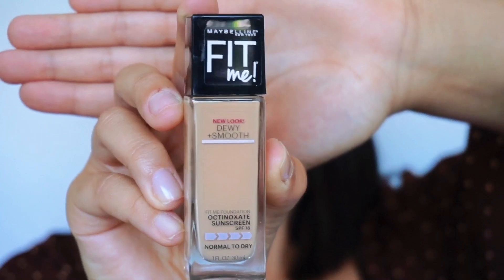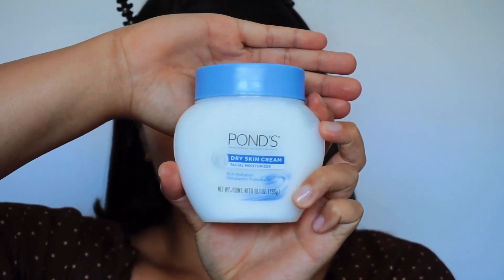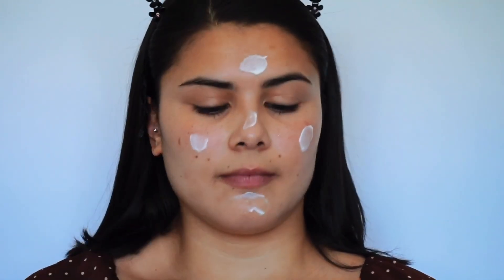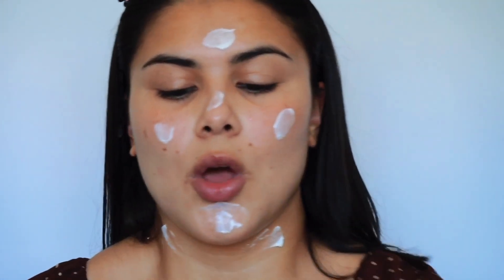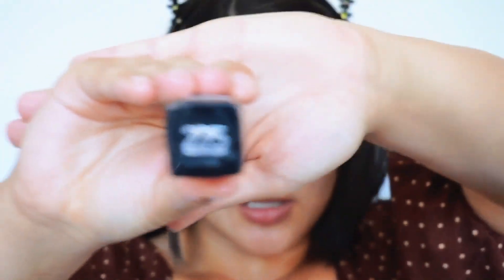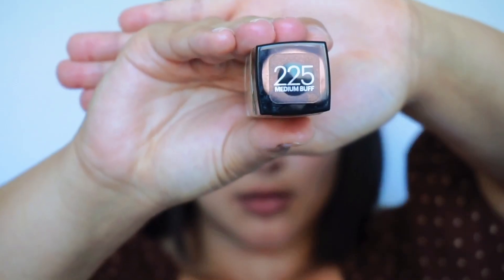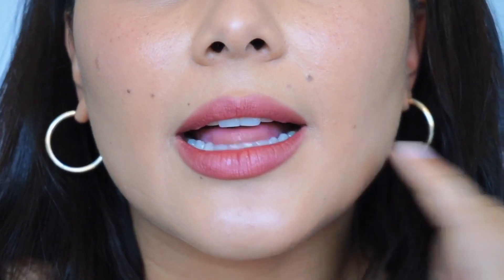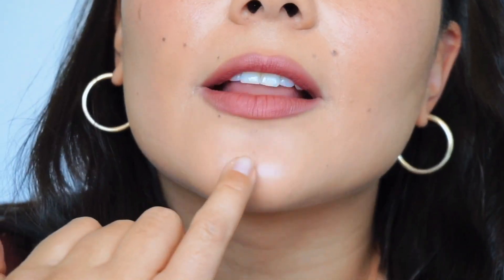FIRST IMPRESSIONS: MAYBELLINE FIT ME! DEWY & SMOOTH FOUNDATION REVIEW!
First Impressions: Maybelline FIT ME-Dewy & Smooth Foundation

What’s your favorite base? BB cream, CC cream, or Foundation? Hi guys, it’s me Alexa! I hope you’re having a wonderful day today. In this video I’m giving you my REAL first impression of the Maybelline Fit Me Dewy & Smooth Foundation. I don’t use foundation on a daily basis hence the color match being COMPLETELY off. However, this foundation is a Gem! You can pick it up at any local drugstore, it’s a bargain! Stay safe & have a wonderful week! I’ll see you in my next video.
Please leave any requests you have down below! I would love to know what you’d like to see next!
Always,
Alexa xo